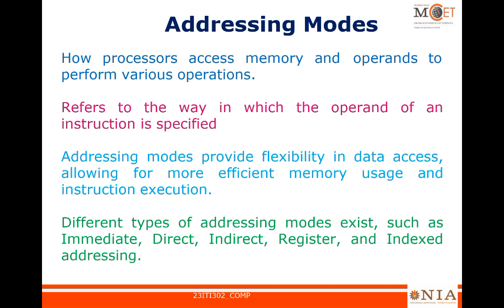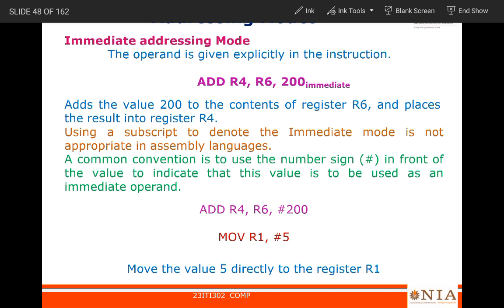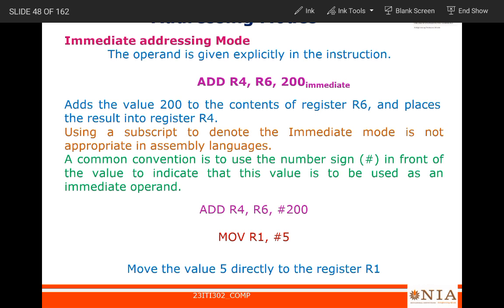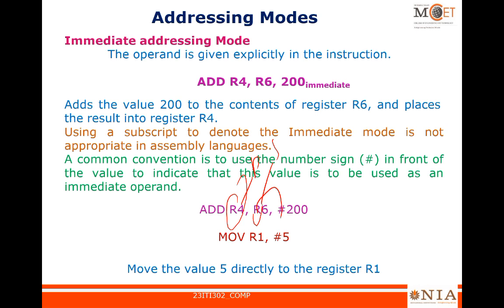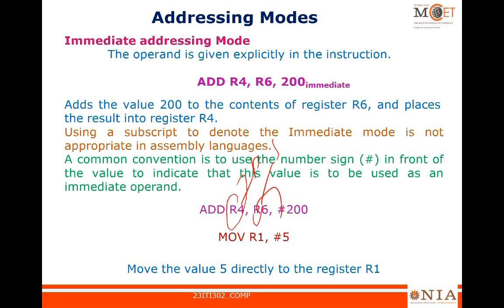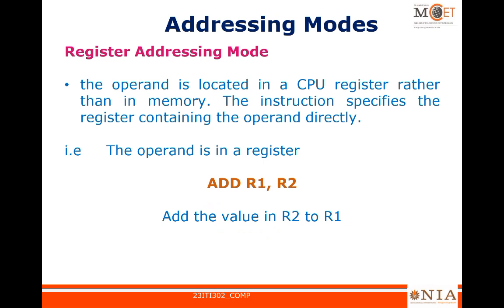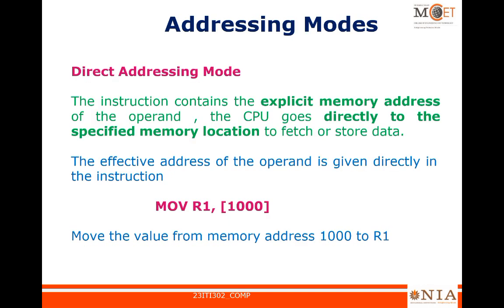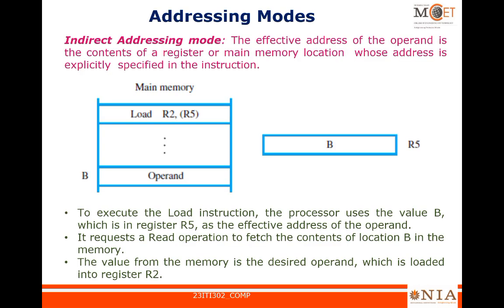COMP 6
Computer Organisation & Microprocessor - Addressing Modes_1 - Immediate, Register, Direct & Indirect Addressing Modes.